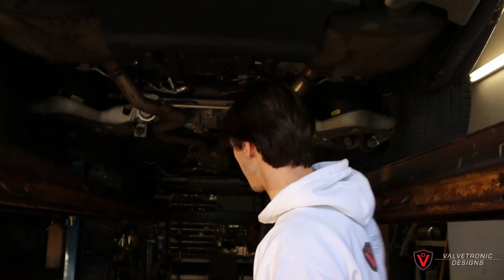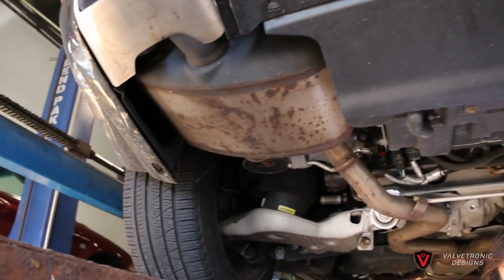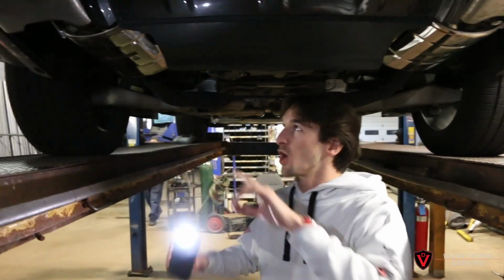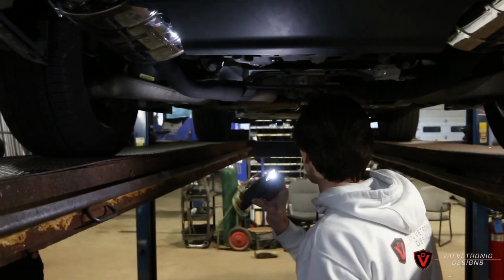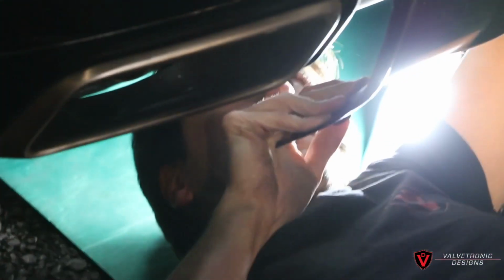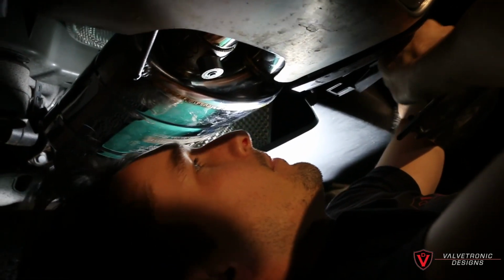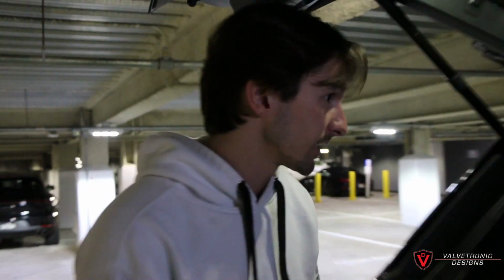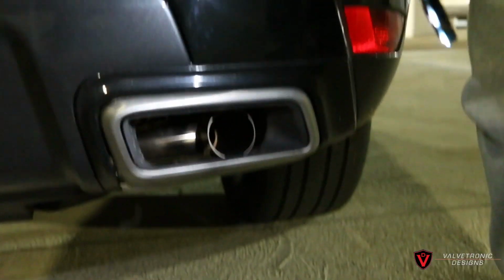Supercharged Range Rover with Valvetronic Designs Universal Mufflers + Resonator Delete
For far too long people have had to compromise on their exhaust sound. With the Valvetronic Designs valved mufflers, there is no compromise.

On this 2018 Range Rover sport supercharged we deleted both resonators and added the Valvetronic Designs rear mufflers in place of the OEM mufflers. This allows this range rover owner to go from a very aggressive race-level sound to quiet and refined for when the sound levels must be kept to a minimum. This product offers the best of both worlds and allows for a much more flexible experience